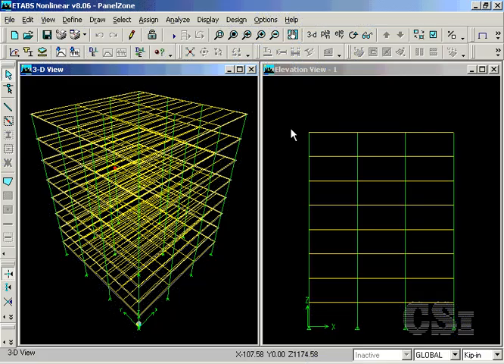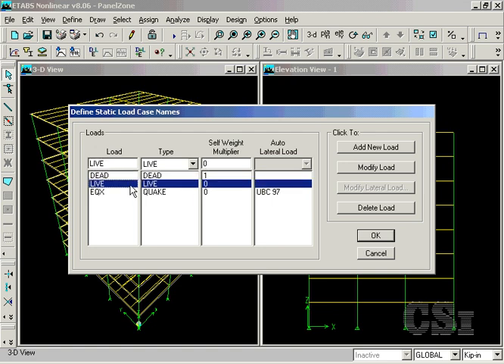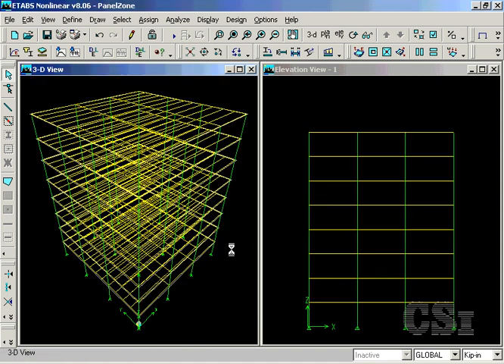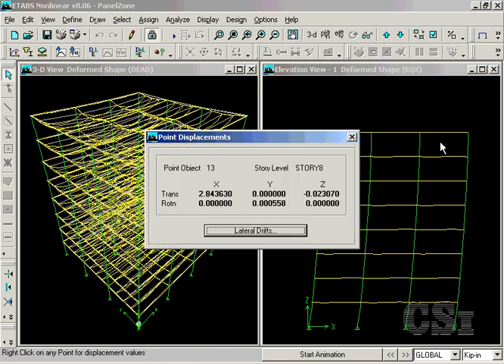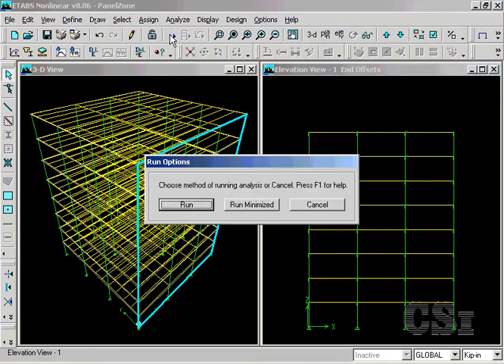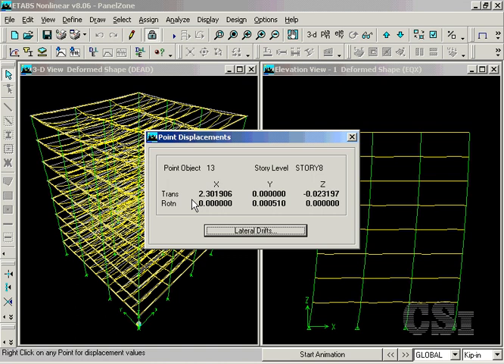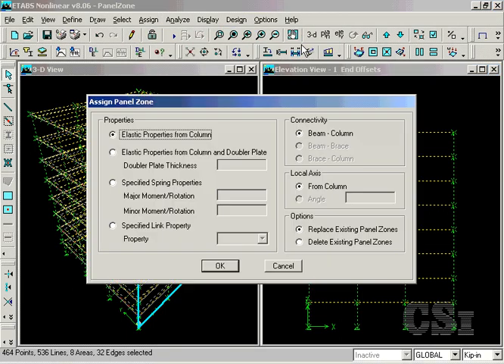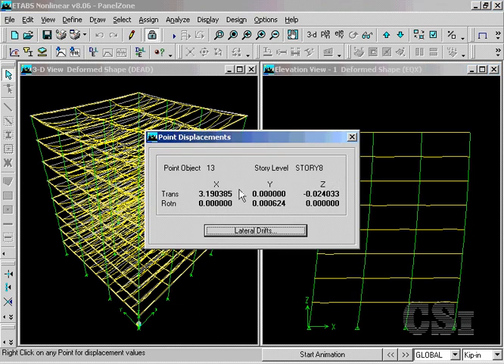PanelZone In ETABS 16 @shiz tech